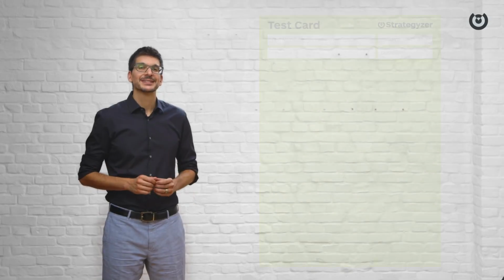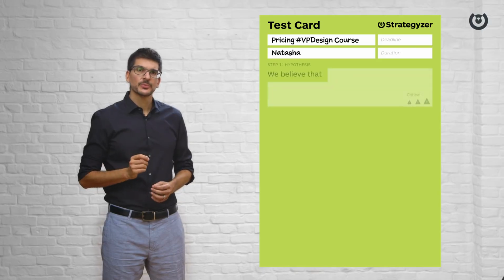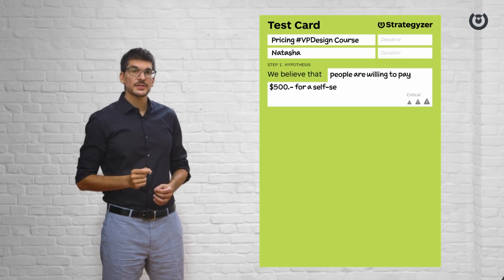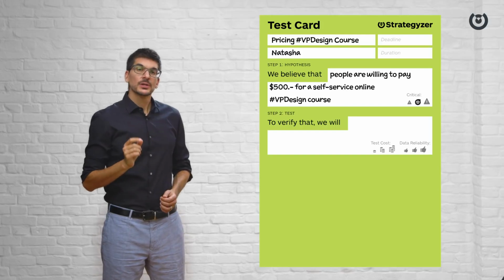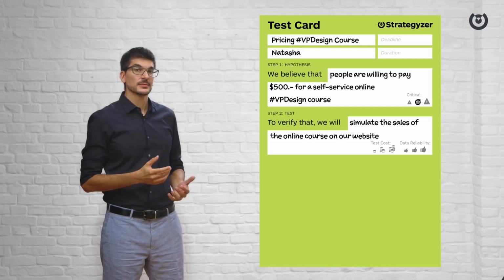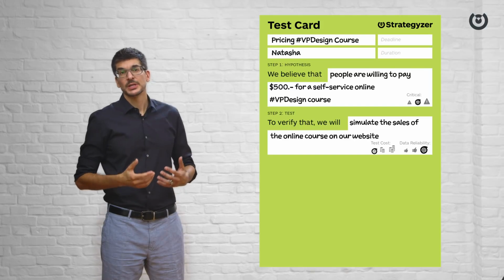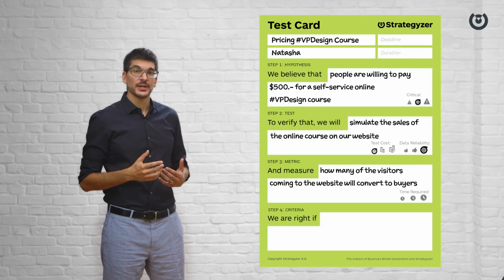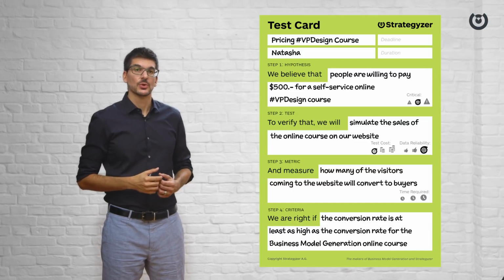Validate Your Ideas with the Test Card - Strategyzer - Legendas Português - Brasil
Este é um video sobre o Test Card da Strategyzer. Aqui você pode colocar a legenda Português - Brasil.